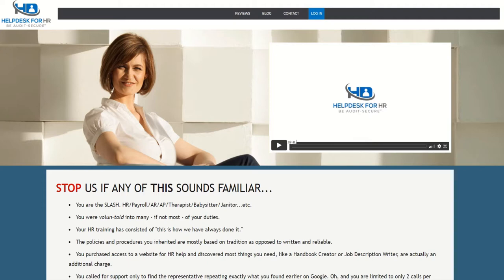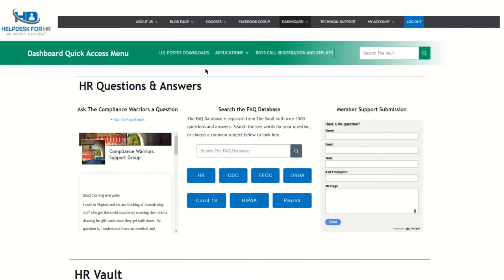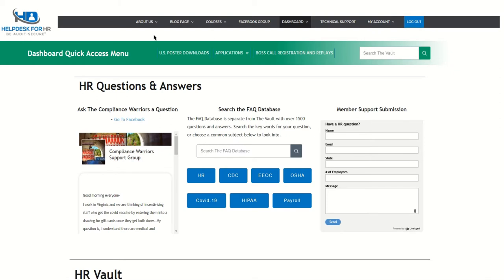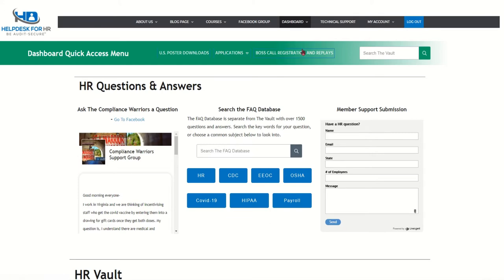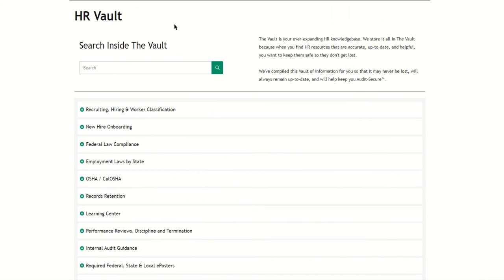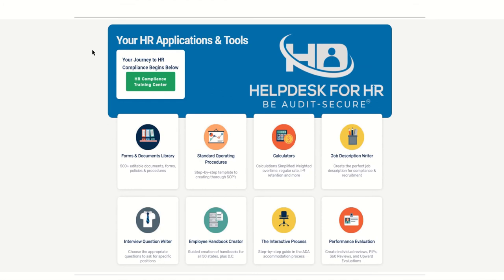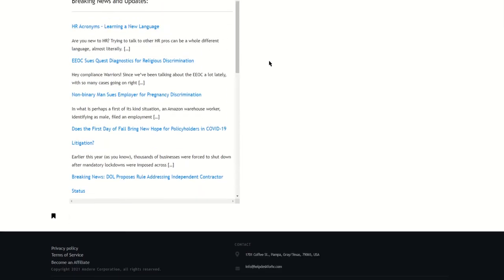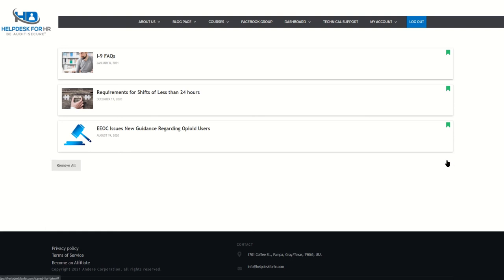Help Desk for HR Introduction Guide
If you haven't signed up yet, head over to HelpDeskforHR.com and get started using our proprietary tools made for HR pros.